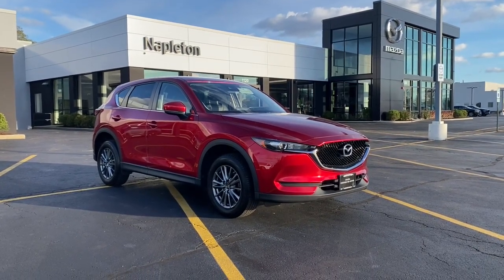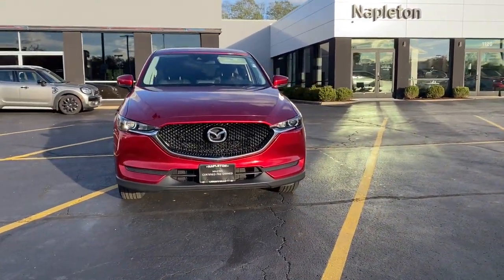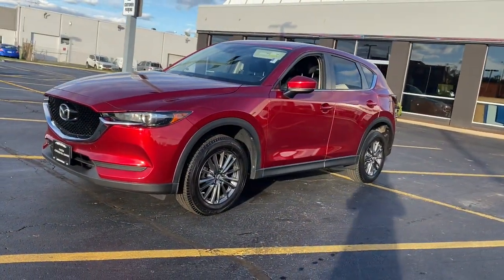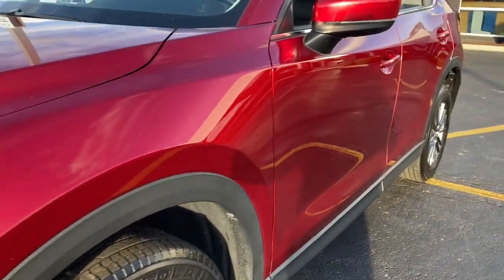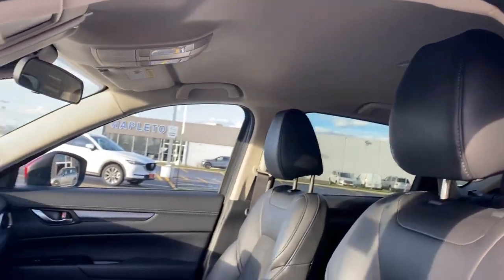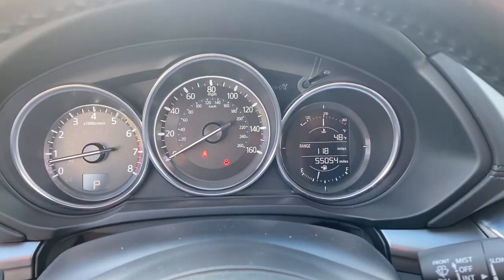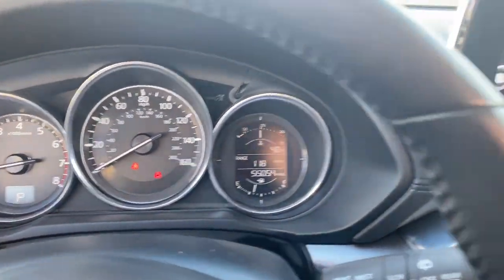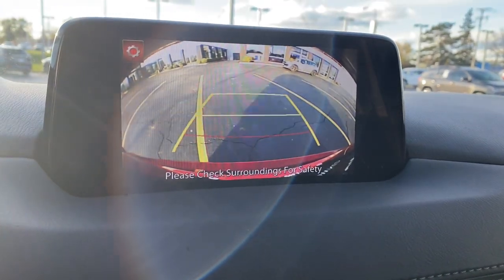2017 Mazda CX-5 near me Libertyville, Glenview Schaumburg, Crystal Lake, Arlington Heights, IL MP119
Soul Red Crystal Metallic Used 2017 Mazda CX-5 available near me in Libertyville, Illinois at Napleton Mazda Libertyville. Servicing the Glenview, Schaumburg, Crystal Lake, Arlington Heights, IL area.
2017 Mazda CX-5 Touring - Stock#: MP1190 - VIN#: JM3KFACLXH0165446